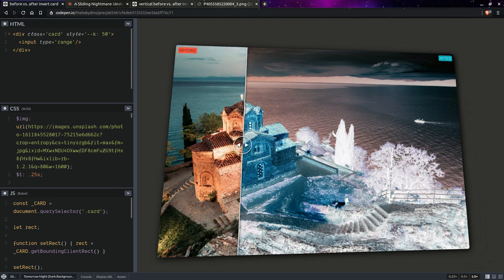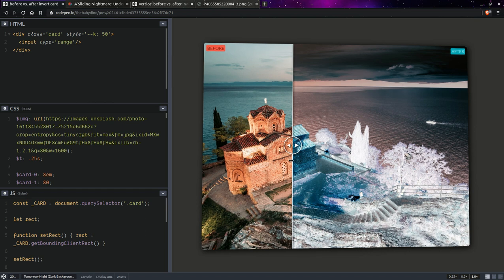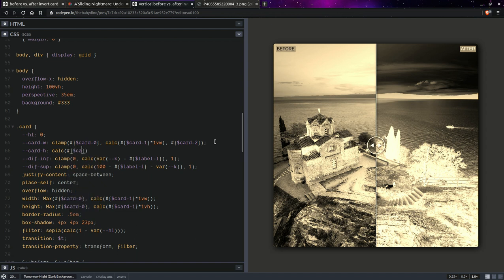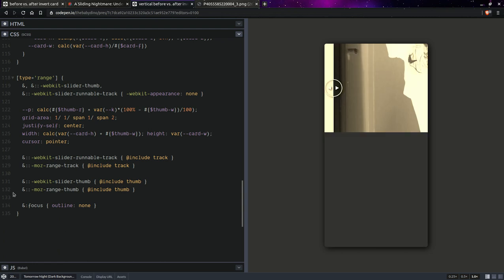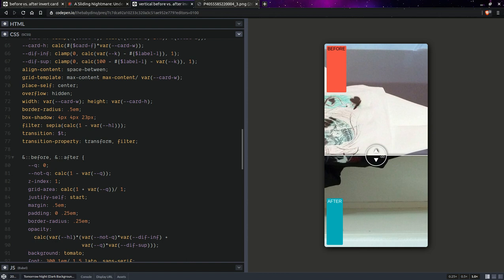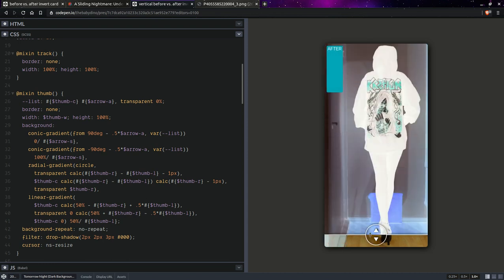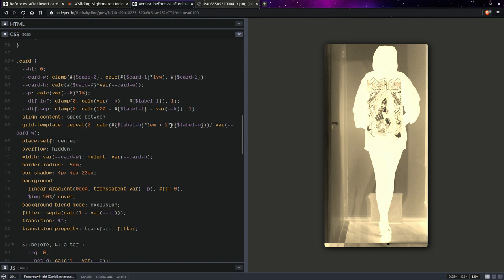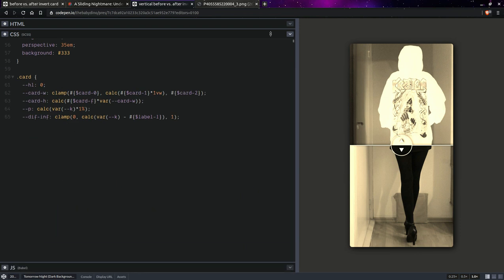Vertical original vs. negative card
* for those not familiar with the times before digital photography: negative

* base idea also used in this video demo albeit with a different blend mode and a less appealing packaging overall